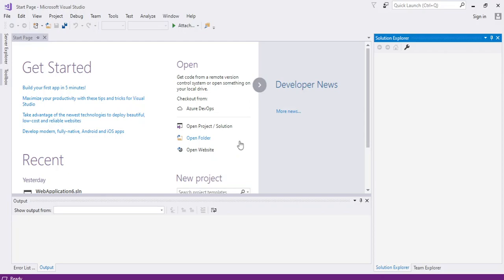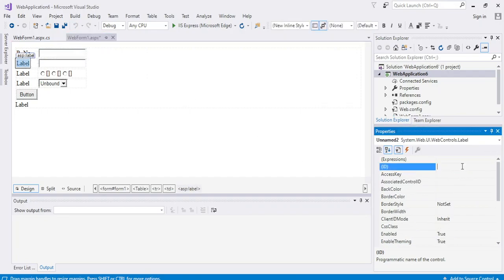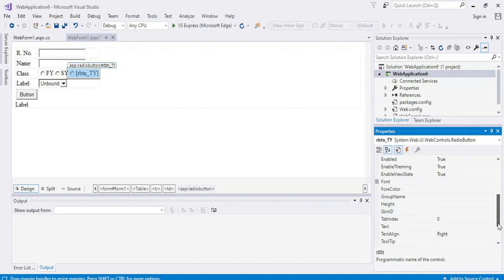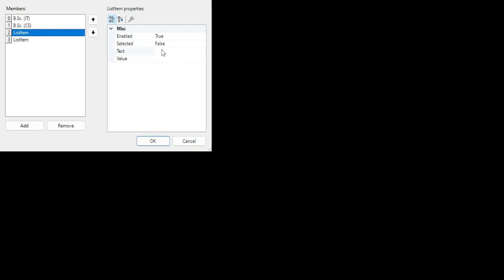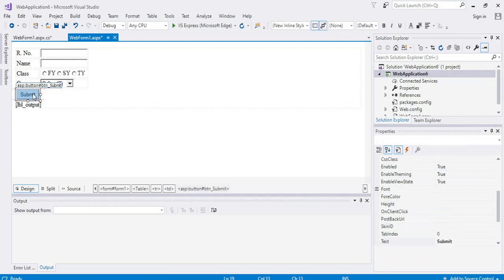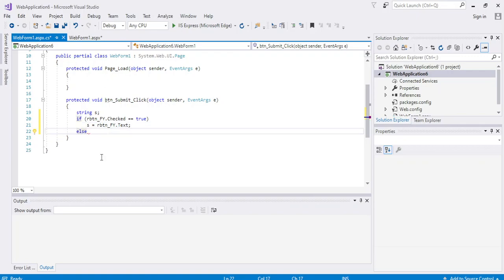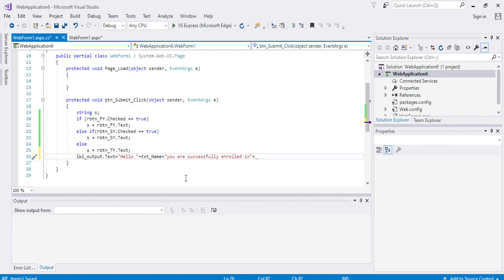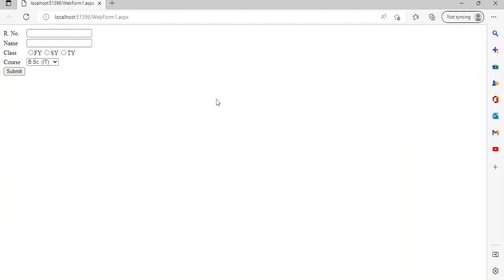ASP.Net: Using various server controls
How to use different controls on website